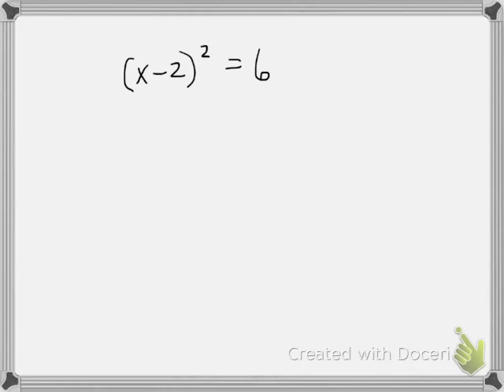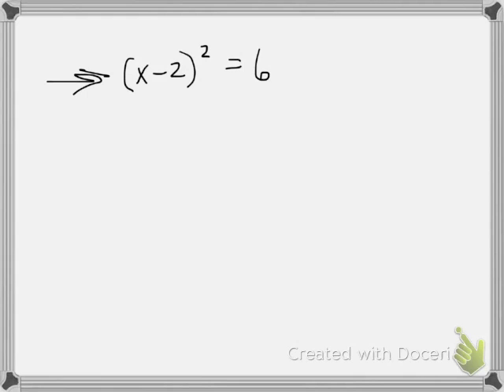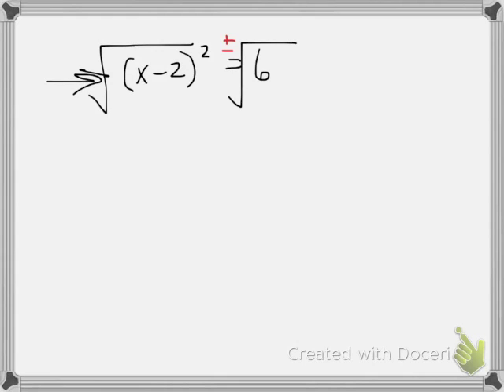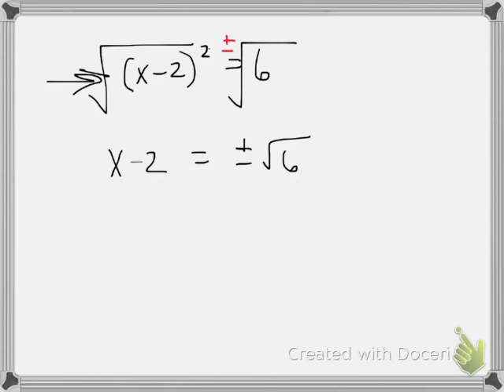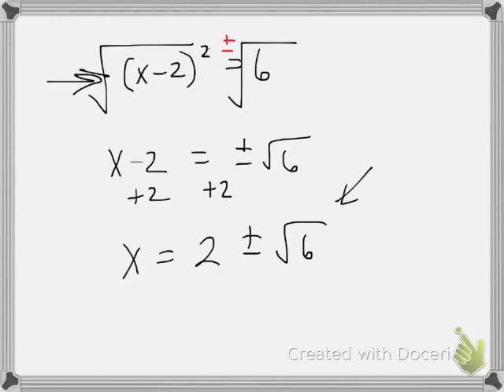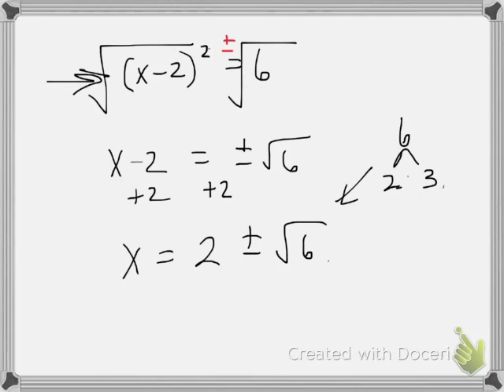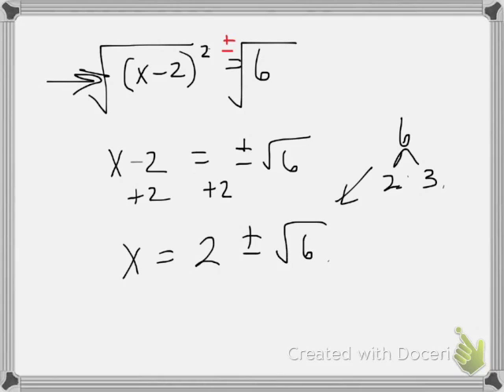square root property